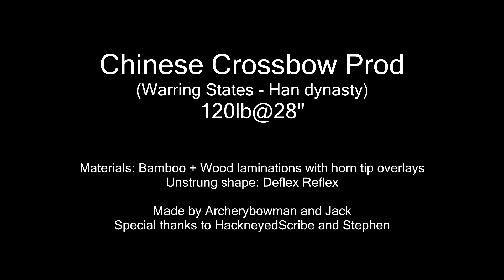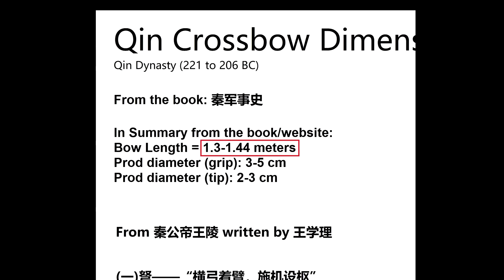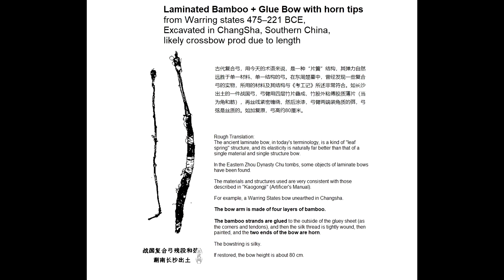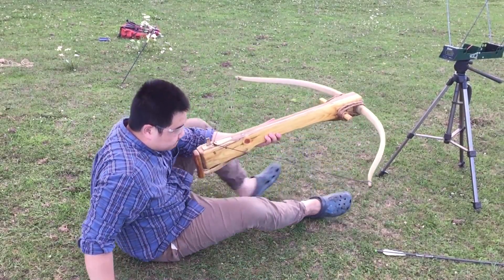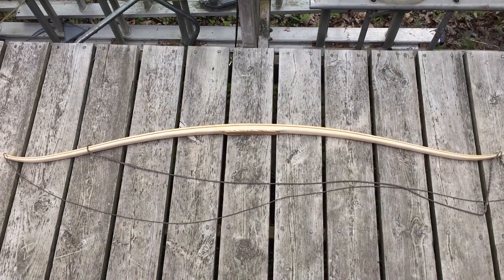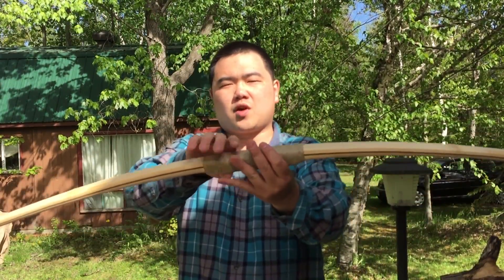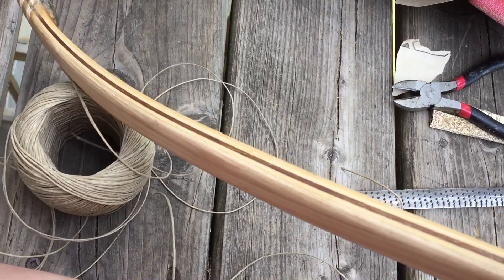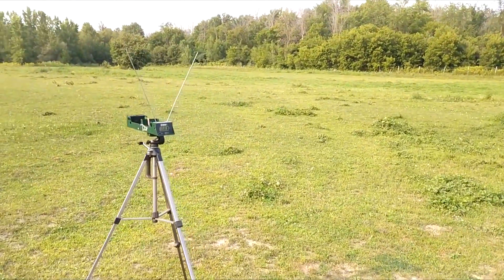Historical Crossbow Prod from Ancient China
Ancient Chinese Military Crossbow Part 3
Based on the Warring States - Han dynasties. (475 B.C. - 220 A.D.)
I prepared a wood + bamboo + horn tips bow for my Chinese crossbow,

The earliest archeological evidence is around 600 B.C. from QuFu of modern day ShanDong.  I decided to reproduce my crossbow of the Warring States - Han period due to the more available records on the crossbow design. Possibly the earliest crossbows were invented in stone age Africa as hunting traps, but we currently have no archeological evidence of this.

These are much longer powerstroke crossbows compared to medieval crossbow,  and they were very efficient but bulky, ideal for fortifications. The most common historical draw weight according to Han dynasty Chu-Yen slips is 380lbs. These were powerful single shot infantry weapons unlike more famous, but weaker, repeating crossbows like the Chu Ko Nu.

For people who don't know the word prod, it is the bow of the crossbow.
My previous two prods were made of modern materials so this time I wanted to used historical materials for more authentic testing data.

Attached below is part of the video transcript:

Throughout Chinese history, many different bow designs were used for the crossbow. Horn composites, bamboo laminates, and wood prods etc.

My bow design is based on historical sources from the Warring states to the Han dynasty, roughly 2000 years ago.
Later sources after the Han dynasty are generally not used for the scope of this project.

Even during this time period, based on my research, it seems that a wide variety of bow limbs are used for their crossbows.
Geography and climate must have been an important contributing factor. Remember China during this time period had a wide range of climate so the materials used for their
prod would depend on these factors. Generally speaking the more south you go, the more likely you'll see bamboo/wood used. And the more North you go, the more likely you see horn.

Let's get into the dimensions. In the book qín jūn shì shǐ, the prods they measured are of 1.3 to 1.44 meters with a prod diameter of 3-5cm.  the prod is of circular shape cross-section.
And here is an archeological find that shows a cross prod to be 1.45 meters at the terracotta, i mean 1 cm off is fairly reasonable. Now my crossbow is 1.49 cm unstrung nock to nock, so it
is slightly longer and can be drawn to 30 inches of draw length.
For the crossbow I am using, I decided to cut it down to 28-inch draw length, measured from the back of the bow. My bow is measured 120lb@28". Regarding the shape of my prod, I decided to follow a deflex reflex shape of the warring states period.

Interestingly, if you look at artwork from the han dynasty, you will see shorter draw length prods, although long draw length prods still exists during this time period, at least in the artwork.

But for the surviving archeological finds, I found a burial crossbow of the han dynasty with a prod length of 1 meter. That being said, this is a decorated burial crossbow for wealthy people that died, not military crossbows. Regarding the material, author Wang writes about a Qin wood prod, but he mentions that it is not a self bow.
Likely, wood is a layer, but there are other layers or backings involved which cannot be described due to decomposition.

Here's an excavated warring states bow of 80cm length, showing the limbs are made of 4 layers of bamboo glued together,
and it specifically mentions horn being used at the tips of the limbs, likely describing horn overlays.
This is to protect the tips from the string compressing the bamboo. Horn is a lot better for compression, so it's the material for the tips.
I made my crosbow with horn tip overlays as well, for this reason.

So these are examples of bamboo + wood lam bows from roughly 2000 years ago in china. I think these limbs would have been quite common in most regions of china,
but horn bows do exist during this time as well, but more commonly seen in northern china.
We also have artwork of this time period suggesting horn bows due to the shape. There are sources indicating that both horn prods and wood prods are used in conjunction,
however, these are of song dynasty some 1000 years later.
I cannot find writing of the Han dynasty describing the material of the prods.

With all this research I decided on a bamboo+wood lam prod with horn tips,  for my 3rd chinese crossbow build.